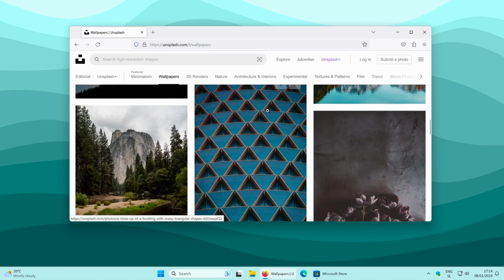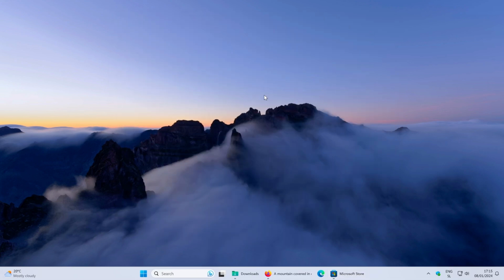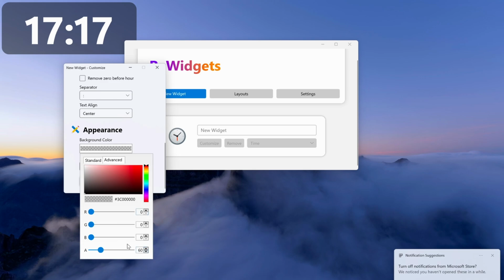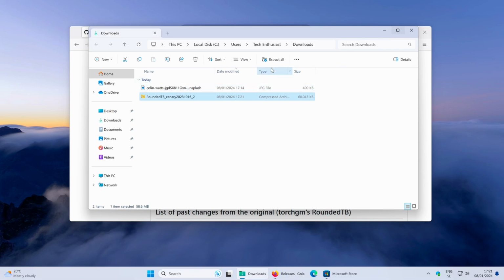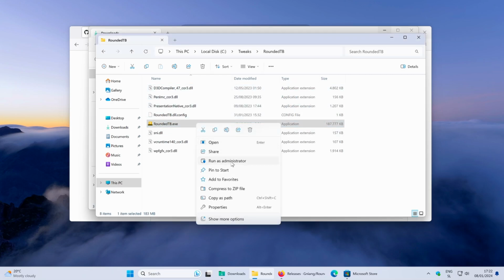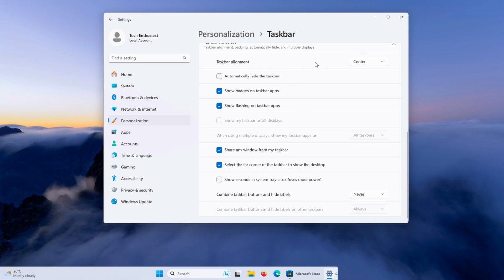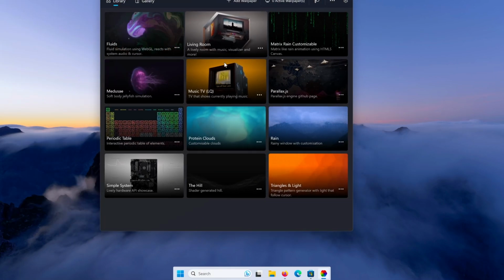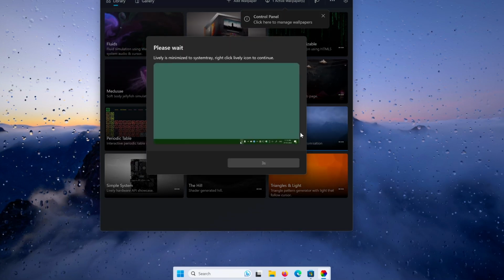How to Customize Windows 11 Without Rainmeter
In this video I’m going to show you how you can customize your windows 11 desktop without using popular desktop widget software called Rainmeter.